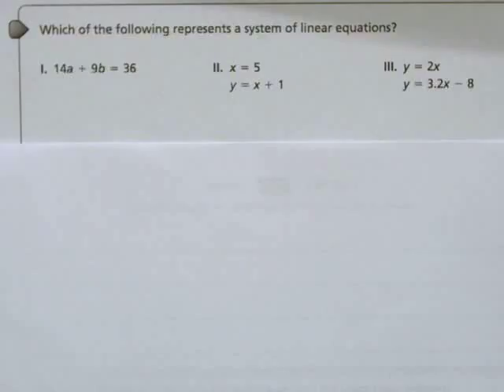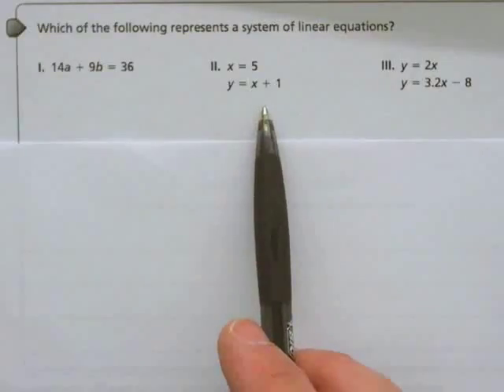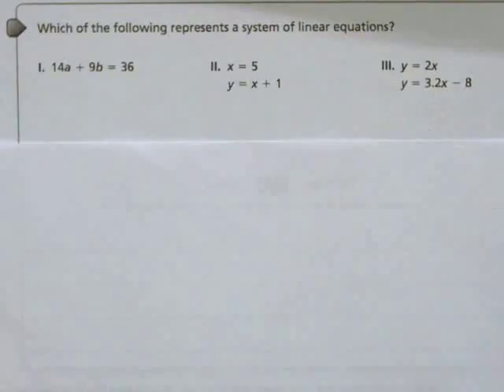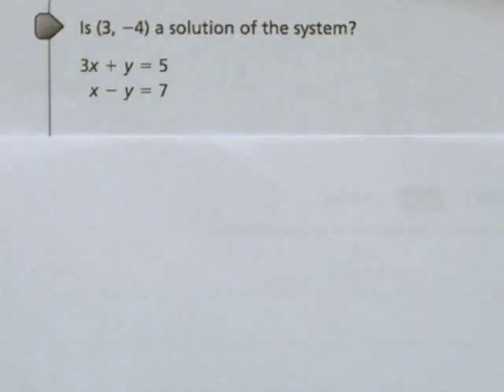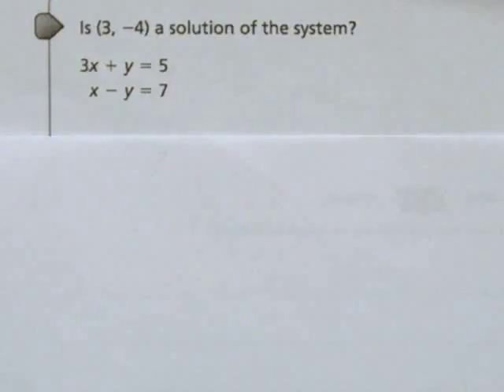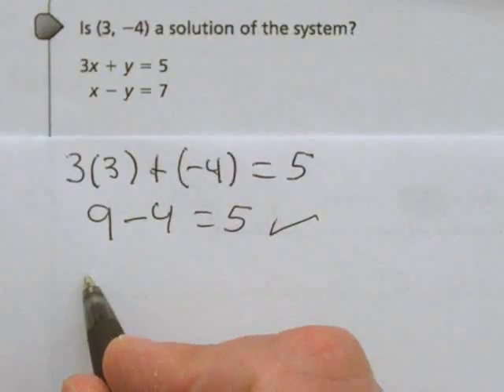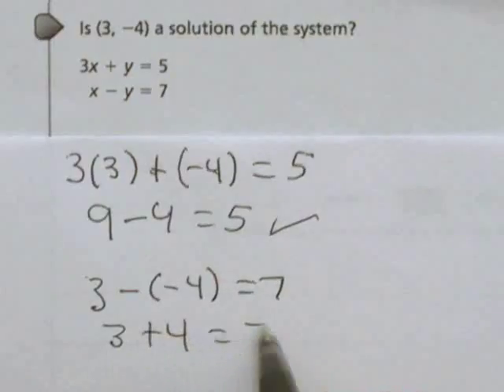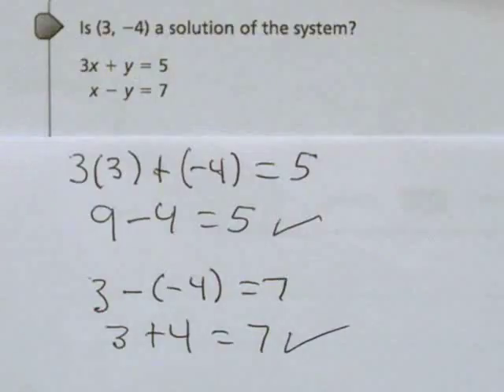06,1 part 1